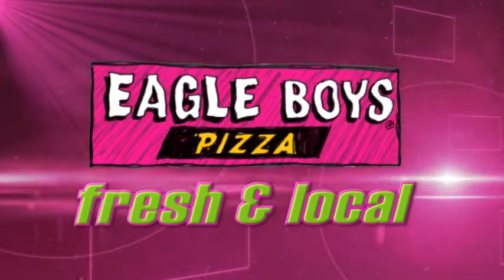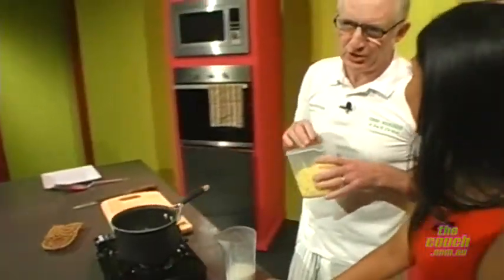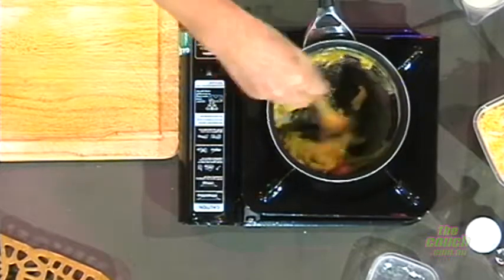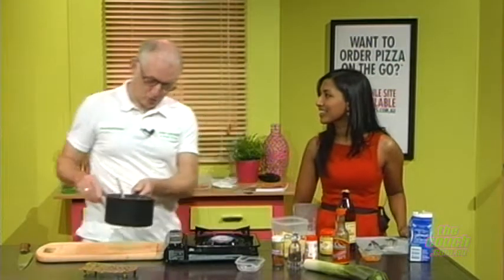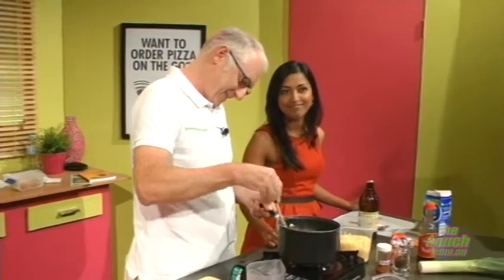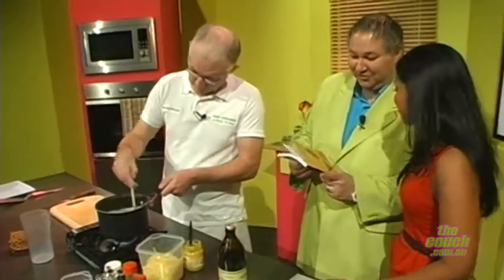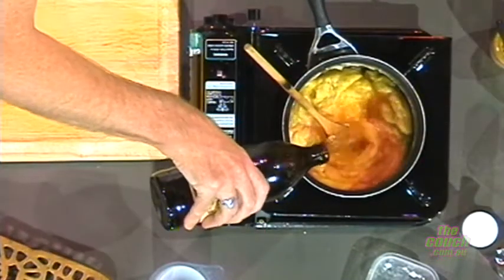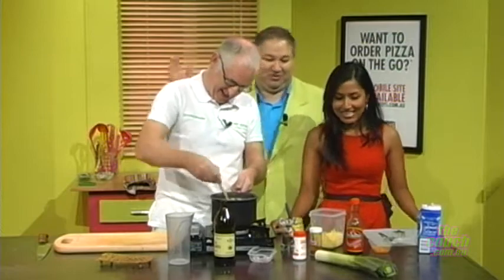Fresh & Local: Welsh Rarebit